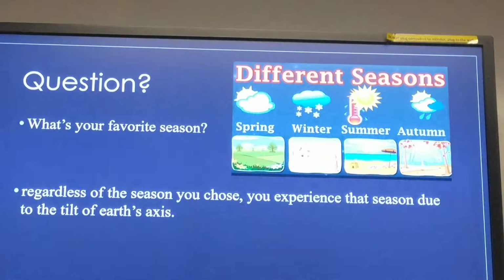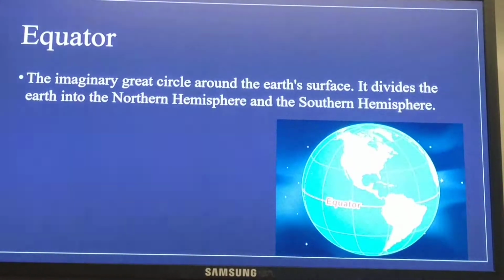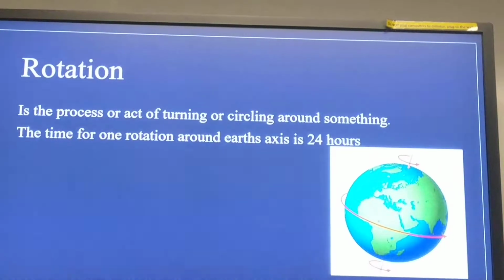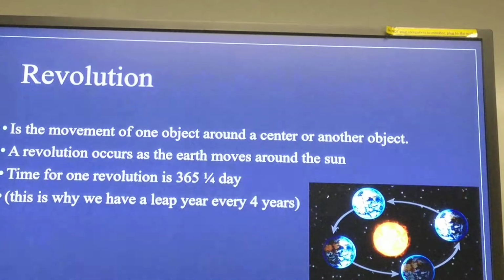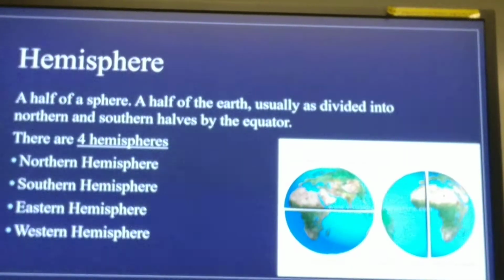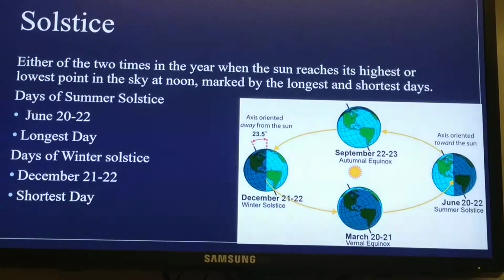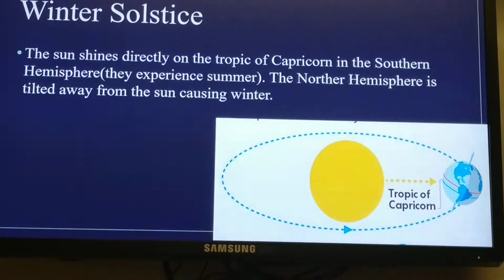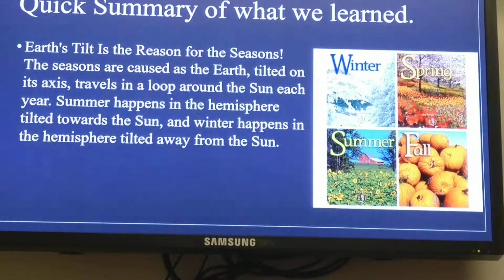Earth's Axis SCED